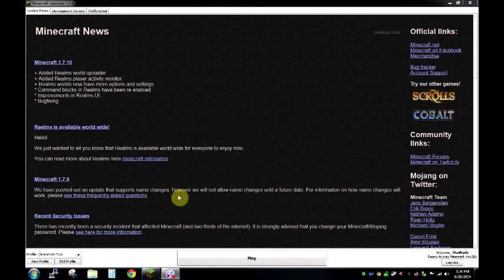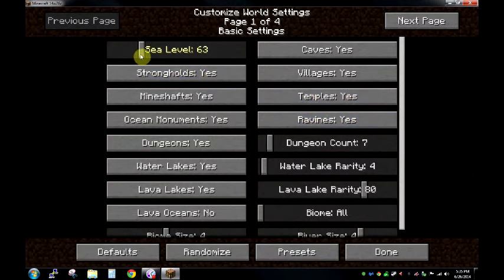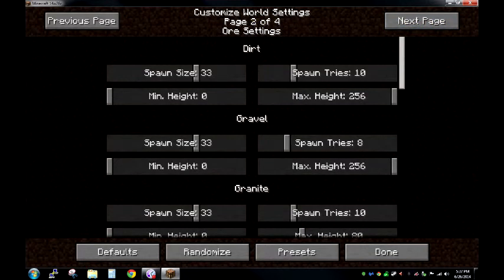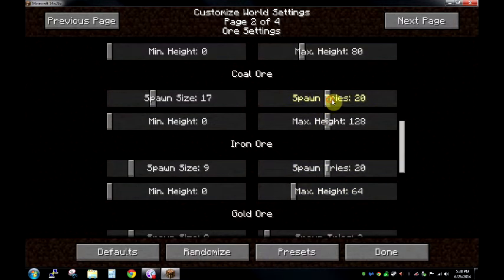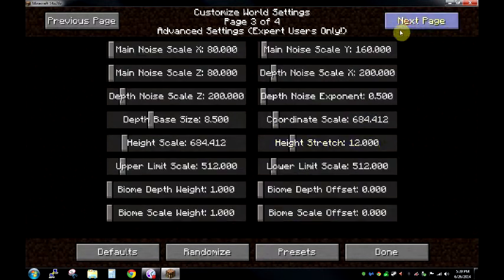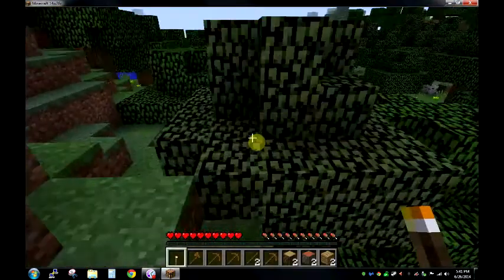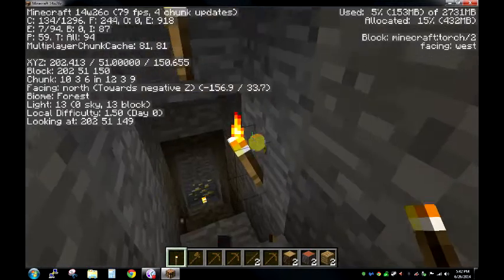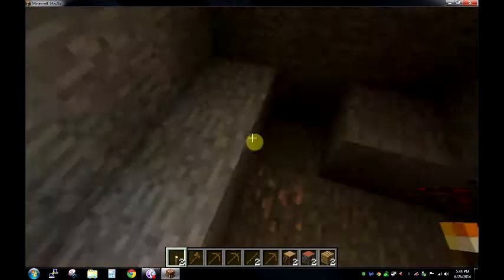Minecraft Snapshots (Part Two of Two) Minecraft 1.8 Ready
We take a look at the World Type: Customized option in Snapshot 14w26c.

This video can also be used for Minecraft 1.8. Since this feature was released in it. :)

I may make another video with some options greatly increased.